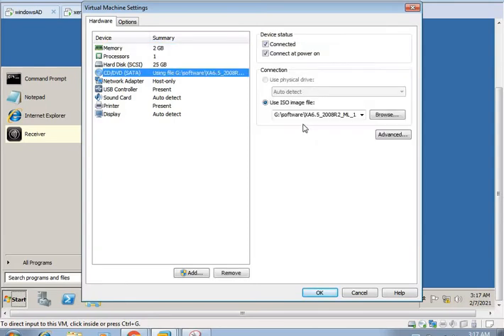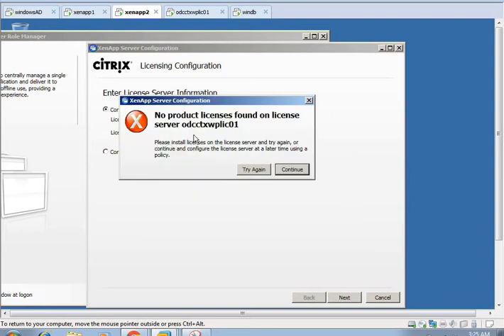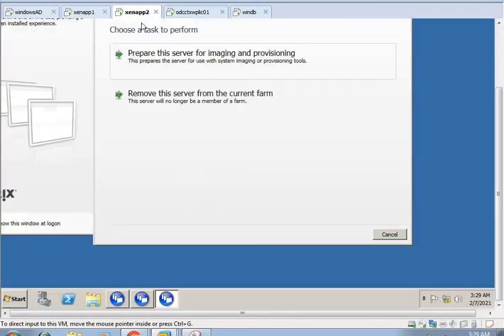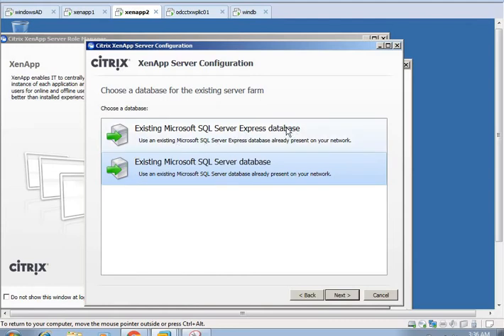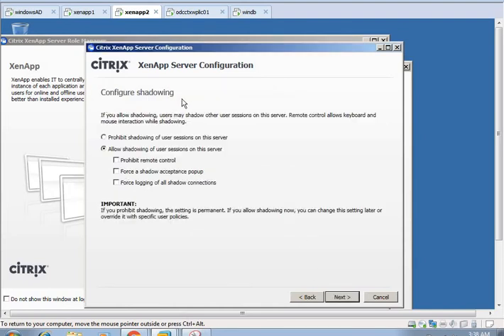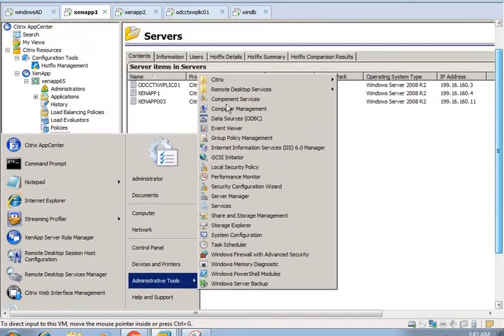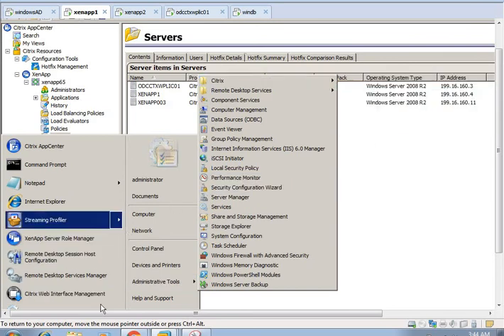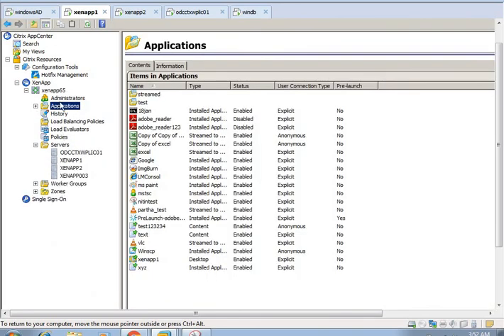xenapp 6 5 all Part1 of 2